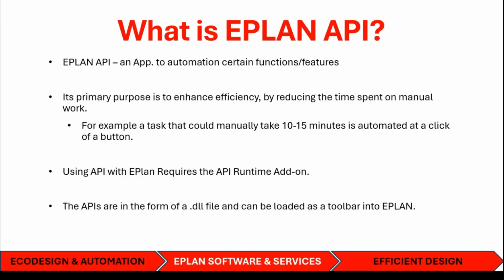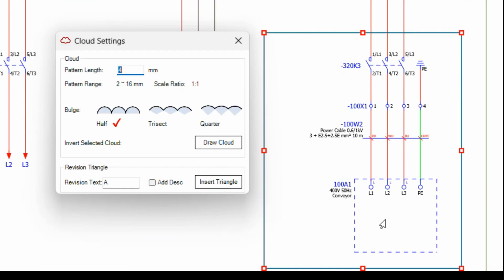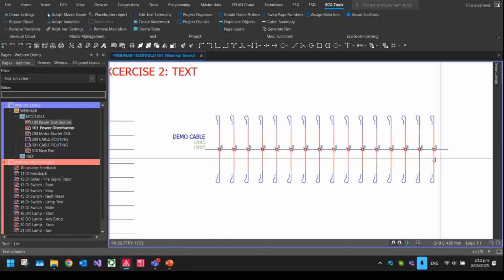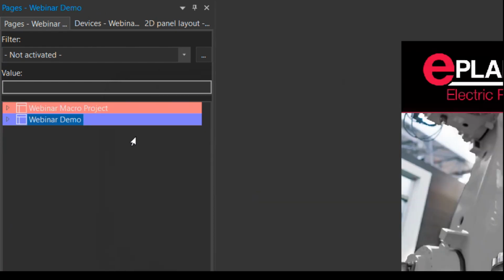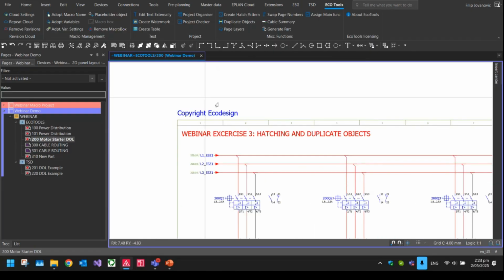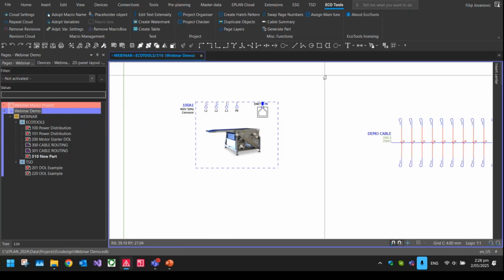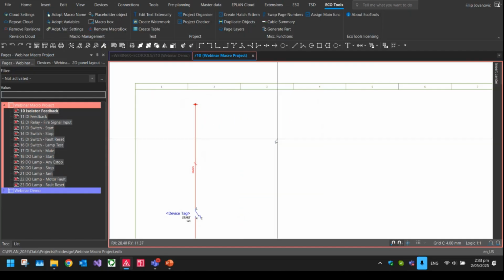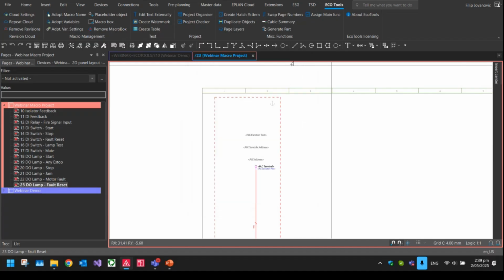EPLAN Webinar Series 3 - Mastering EcoTools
Discover how EcoTools in EPLAN can significantly boost your engineering efficiency and accuracy.

In this video, we explore how EcoTools help streamline repetitive tasks, improve data consistency, and support sustainable design practices within EPLAN. Whether you're working on panel layouts, device configuration, or project standardization, EcoTools offer powerful automation to save time and reduce errors.

🔹 Increase design speed with intelligent automation
🔹 Ensure consistency across projects
🔹 Minimize manual input and rework
🔹 Support eco-friendly and resource-efficient workflows

Complementary to being the EPLAN distributor in New Zealand, our expertise goes far beyond electrical design — far beyond just EPLAN agents.
Let’s engineer smarter, together.